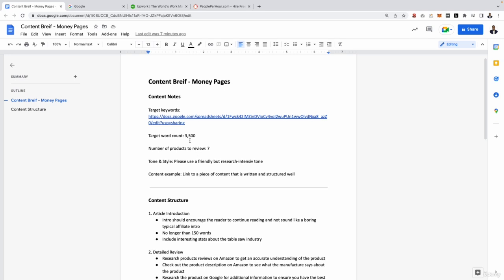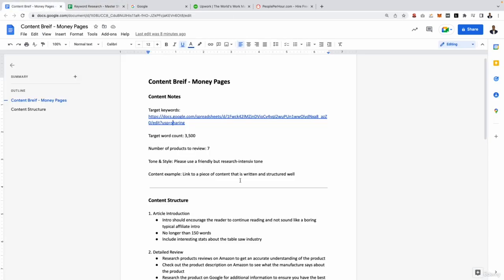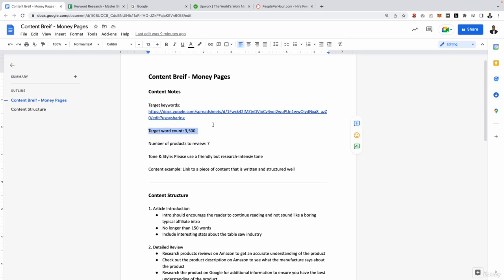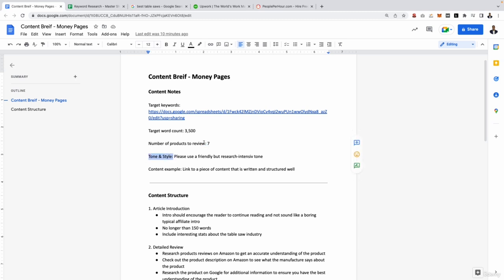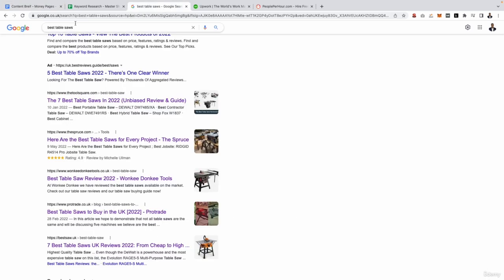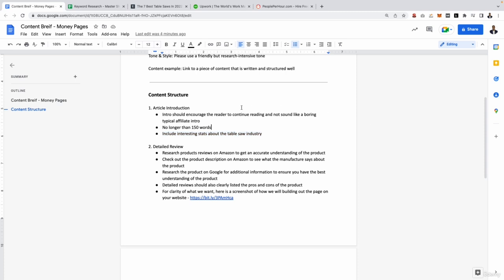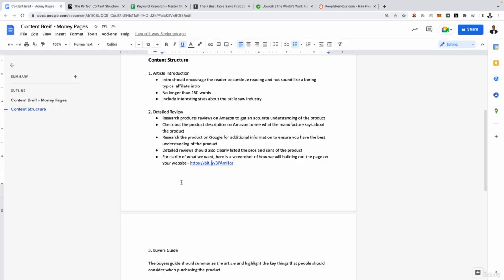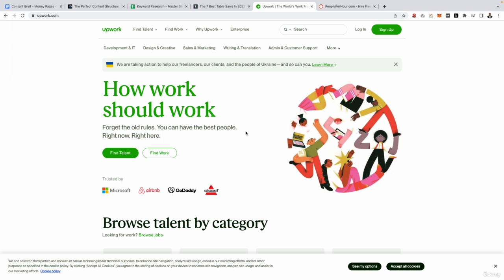5 Content Brief + How To Outsource Content Creation